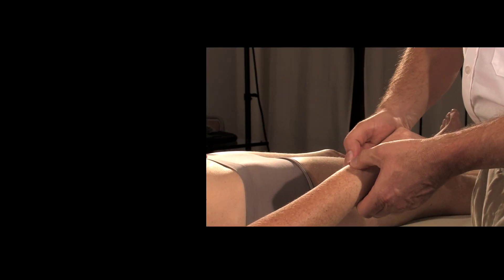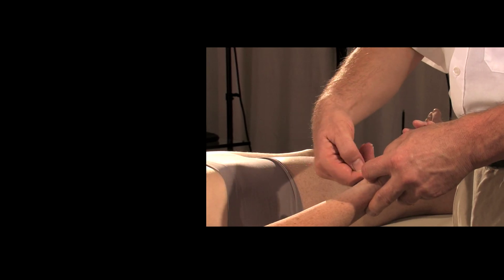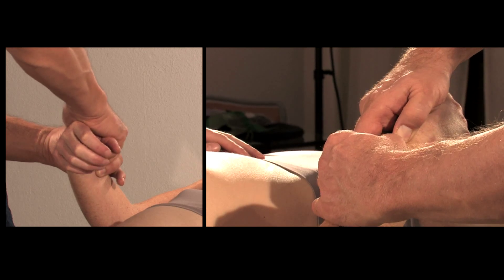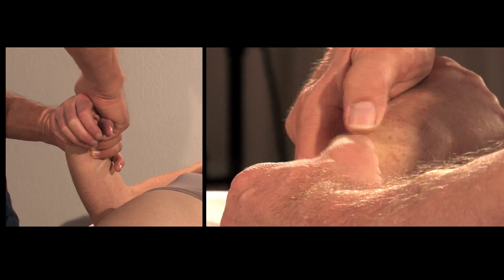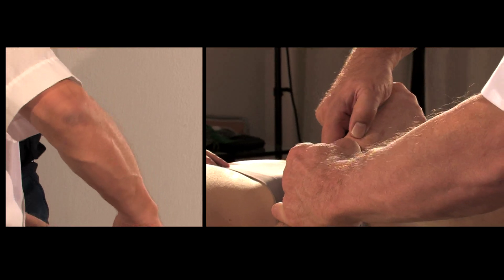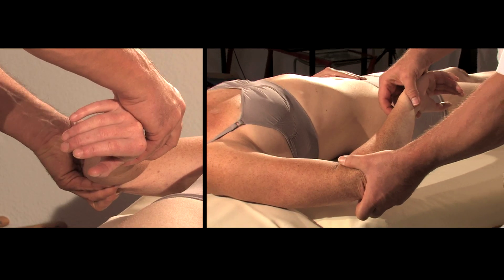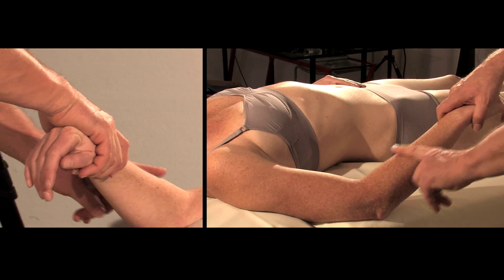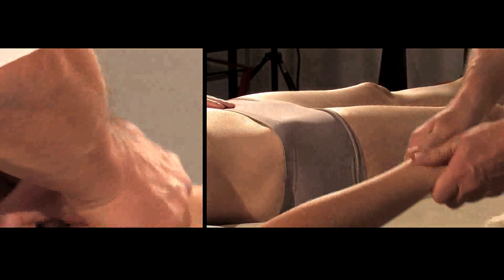Fascial & Membrane Technique - Treatment of the Arm with Peter Schwind, Ph.D., HP - Video Clip #4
Dr. Peter Schwind is the developer of the Fascial Membrane Technique (FMT).  FMT applies to the outer and subdivisional layers, whether within the musculoskeletal system, the organ system, or the neural manipulation, or, if we choose the traditional osteopathic classifications, within the parietal, visceral and craniosacral region. The goal of FMT is to produce physiologically expedient mobility between the individual components of a region.